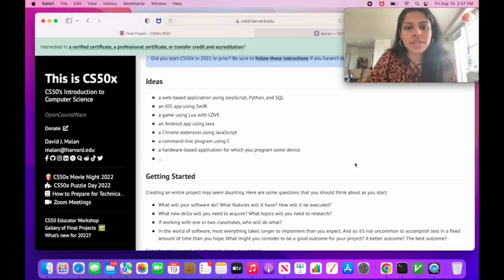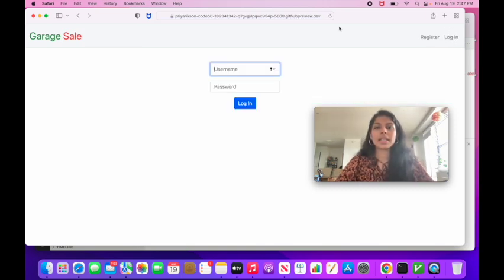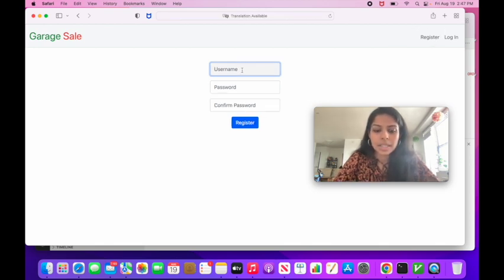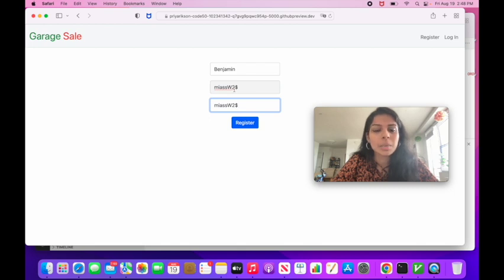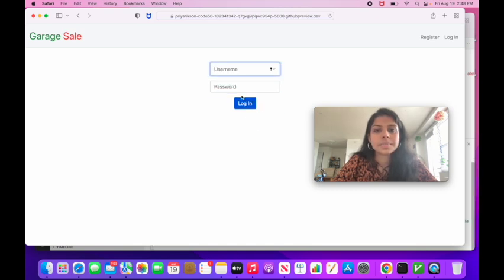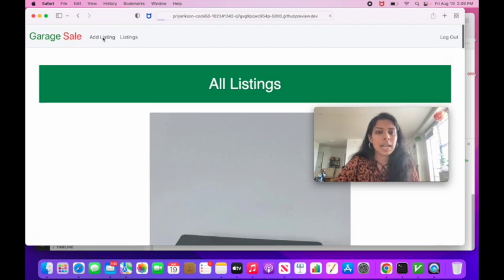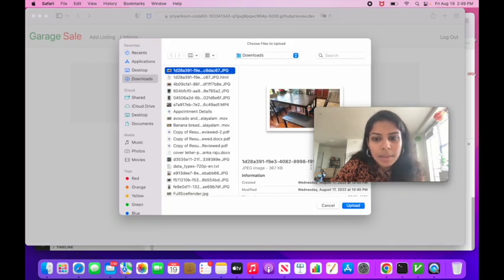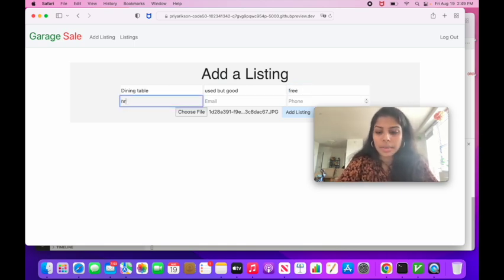garage sale ,cs50 final project